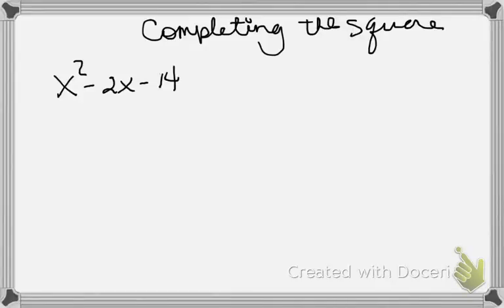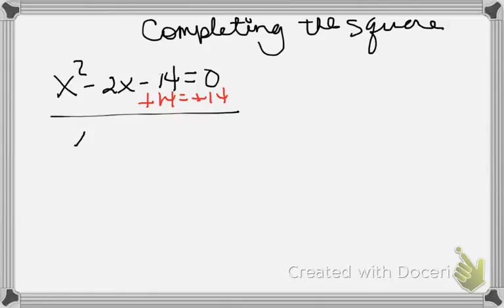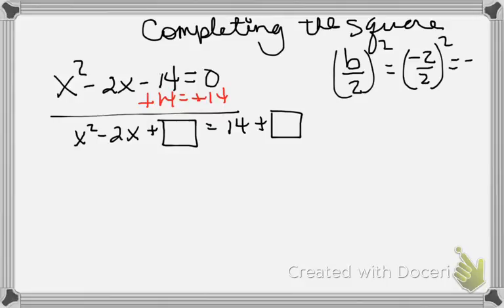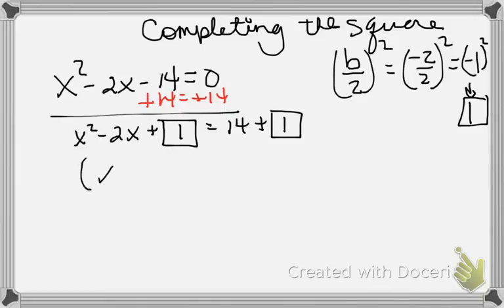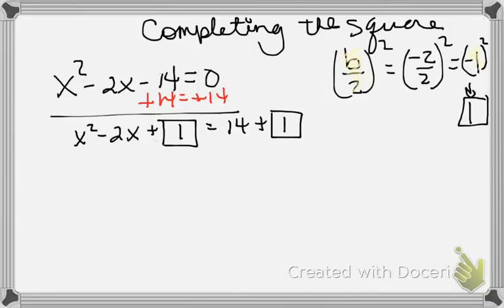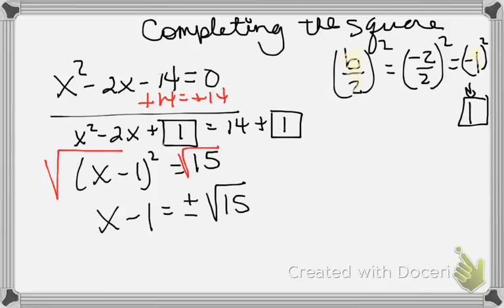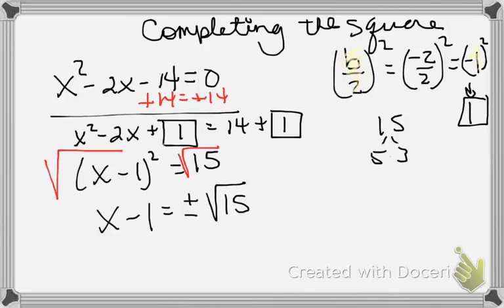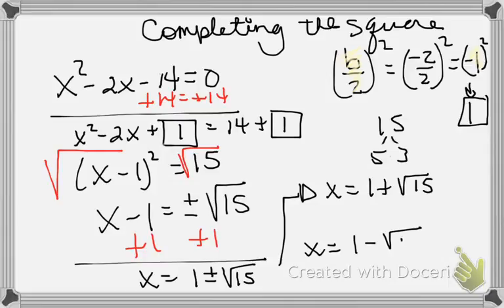Quadratic - Completing the square